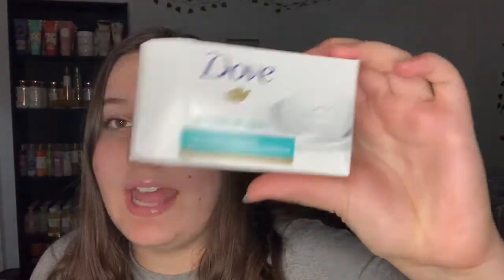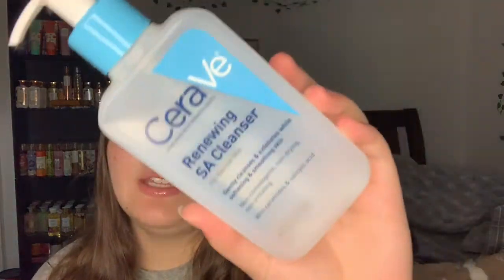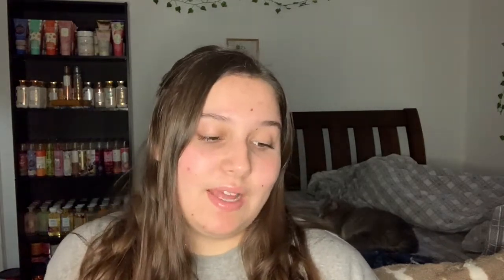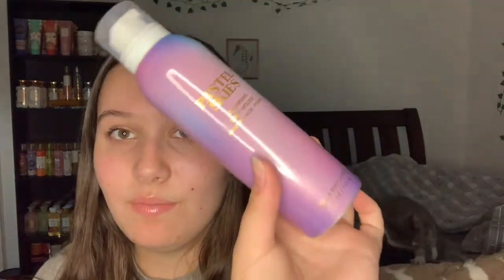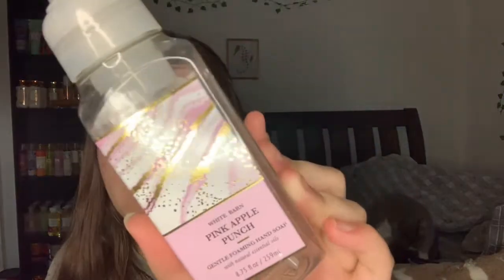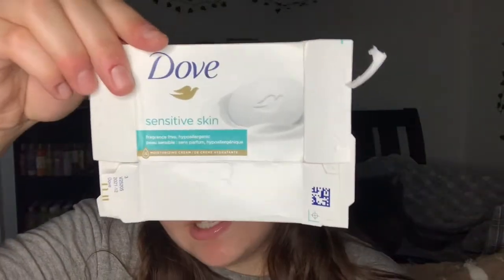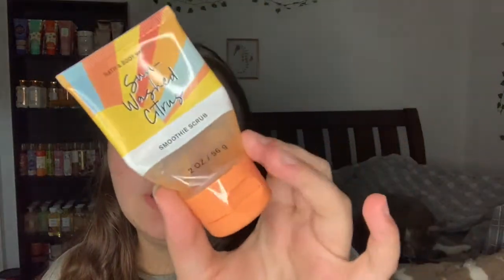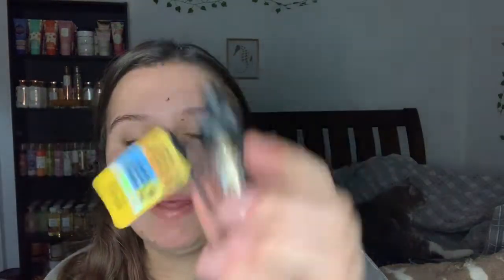August Empties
Hey y'all! Today's video is my August Empties!! I used up so many items!!!

Christian Girl!!!
Age? 16
Grade? 12